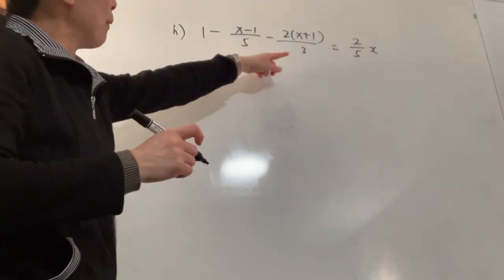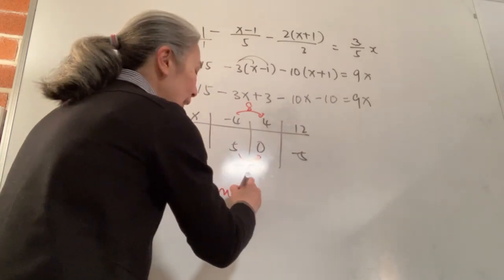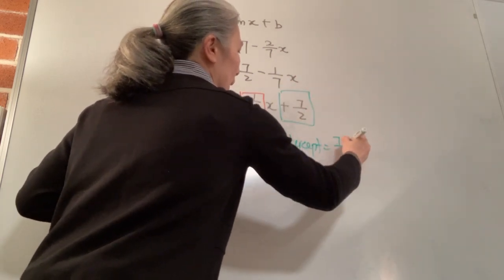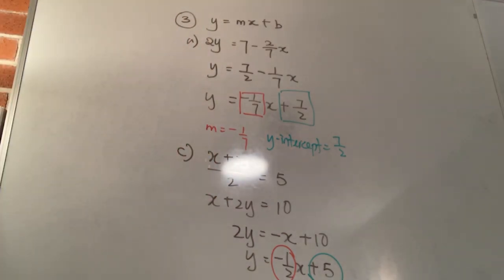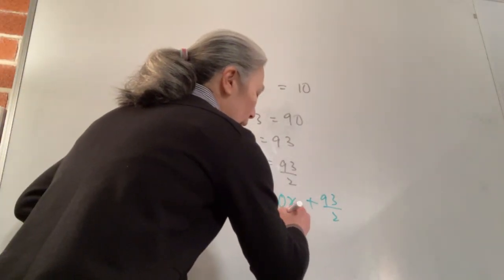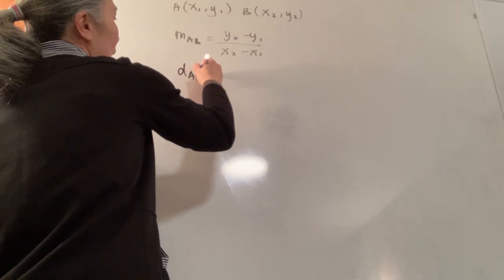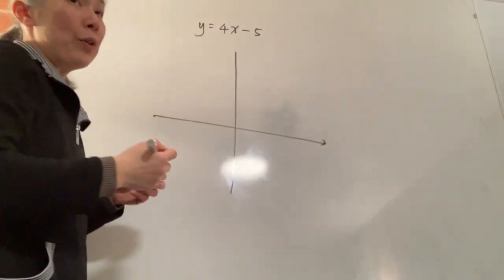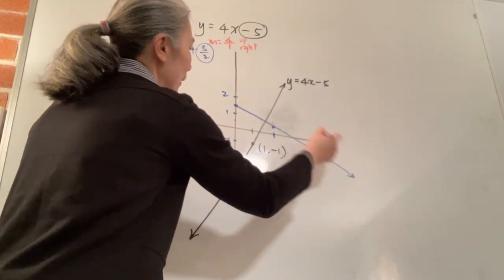Year 8 - Term 3 - Week 5